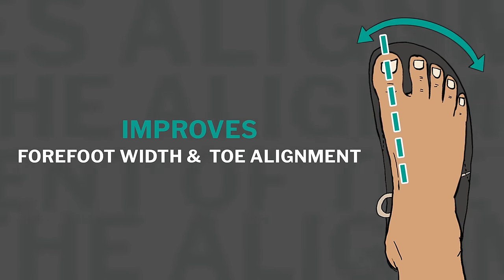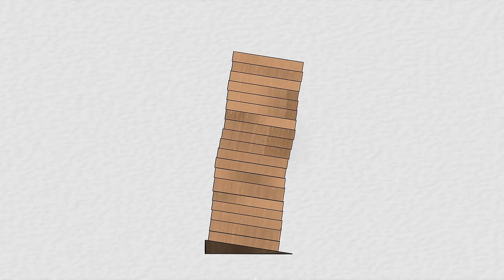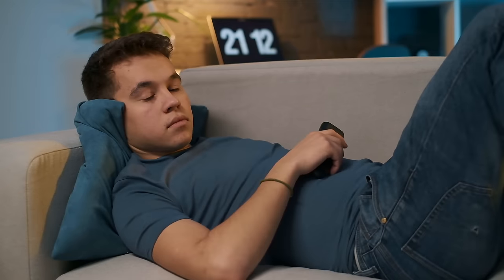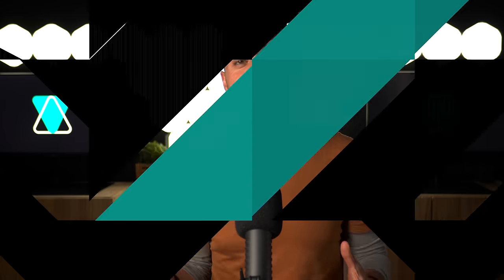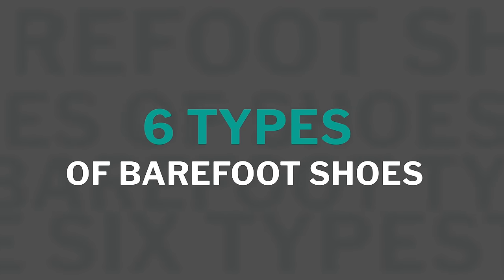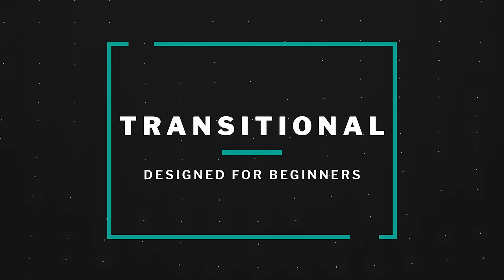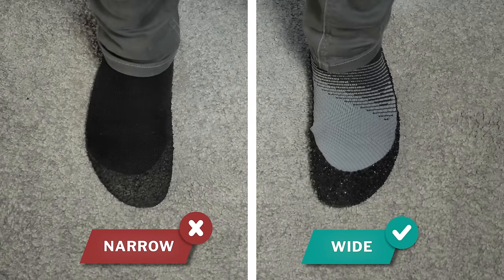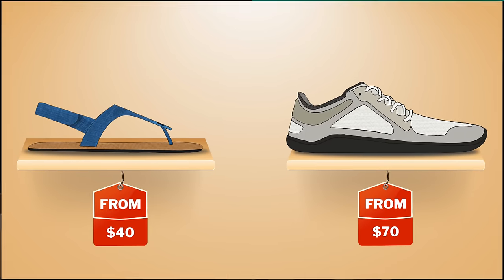The Ultimate Barefoot Shoe Guide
In this barefoot shoe review we cover the 6 benefits of wearing barefoot shoes, as well as present the 6 styles of barefoot shoes available on the market.

Things mentioned in this video:

Chapters:
0:00 Start
0:12 6 Benefits of Barefoot Shoes
7:05 6 Styles of Barefoot Shoes